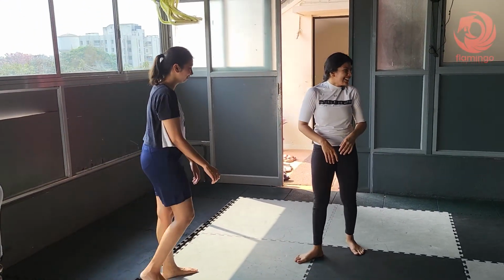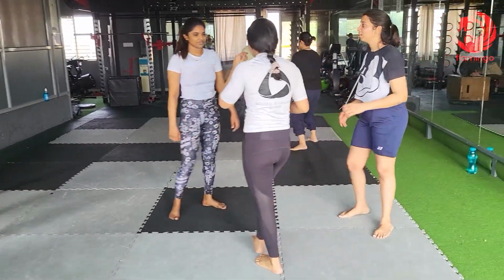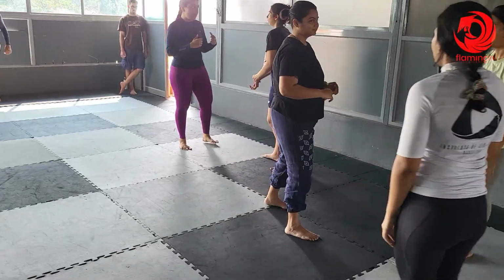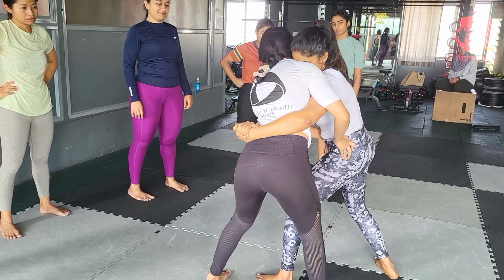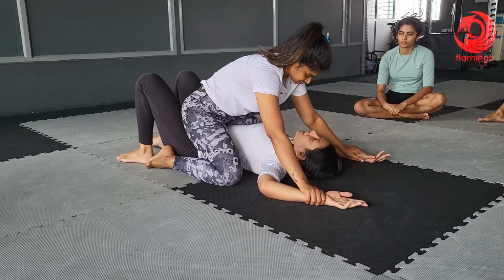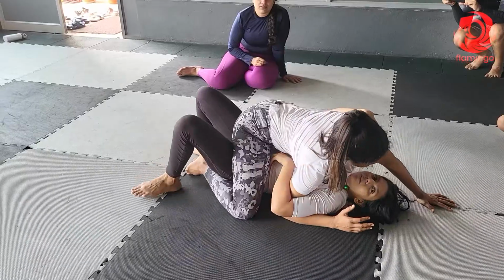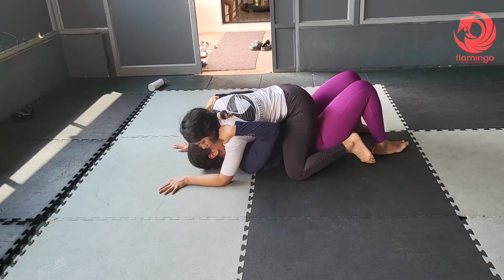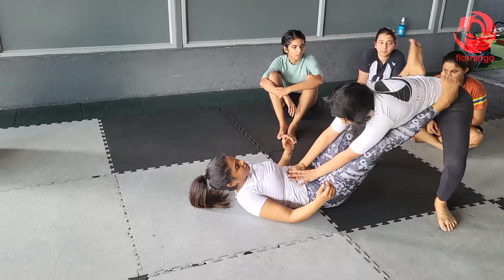Self Defence for Women | Flamingo Jiu Jitsu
Jiu-Jitsu is an amazing tool for women's self-defence as it relies on leverage and body mechanic to subdue a stronger opponent.

Things you will learn in this Self-Defence Seminar for women:

1. How to base and keep a defensive stance 🤼‍♀️
2. What to do if someone tries to grab you from the front
3. How to escape if someone mounts and pins both your arms💪🏃‍♀️

Flamingo Jiu Jitsu is a combat sport club. We have a beginner's program in submission grappling with a focus on Brazilian Jiu-Jitsu and Wrestling. Head Coach - Debo is a purple belt and has 10+ years of experience in coaching and competing in the sport.

Flamingo is a Jiu-Jitsu lifestyle choice that embraces discomfort in pursuit of true colors. We offer Jiu-Jitsu classes in HSR Layout, Bangalore for kids and adults.

Join and support your neighbourhood Jiu-Jitsu community and help us raise awareness for Self-Defence with Jiu-Jitsu in Bangalore.

Flamingo Jiu-Jitsu
Top Floor-HSR Fitness World,
27th Main, HSR Layout
Bangalore